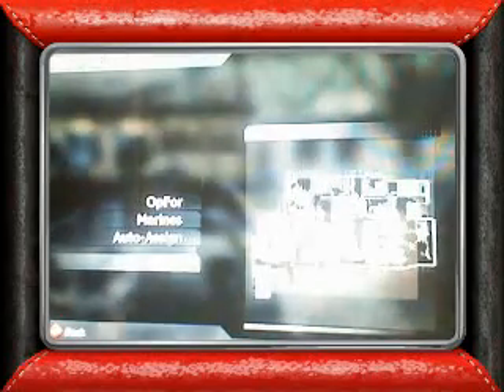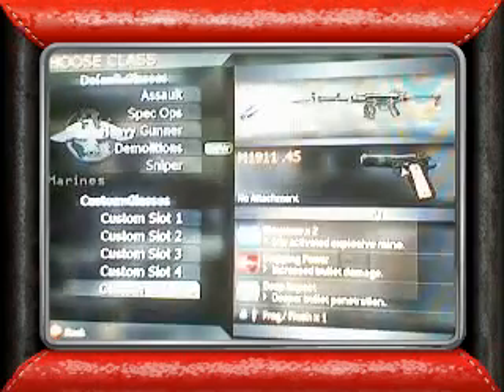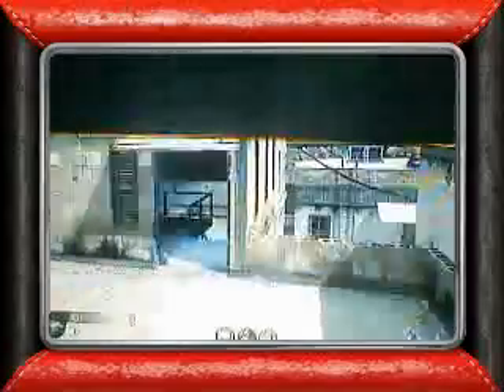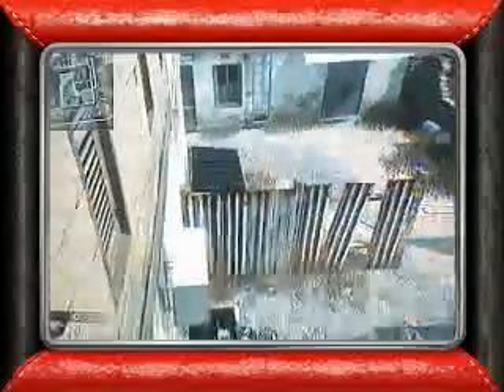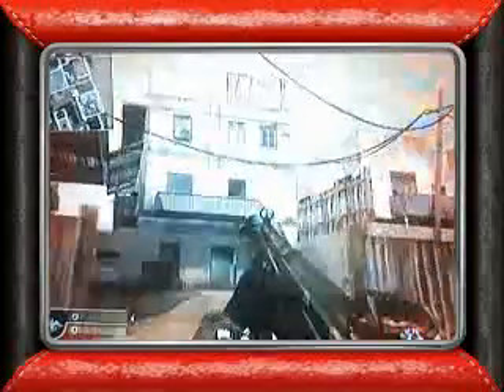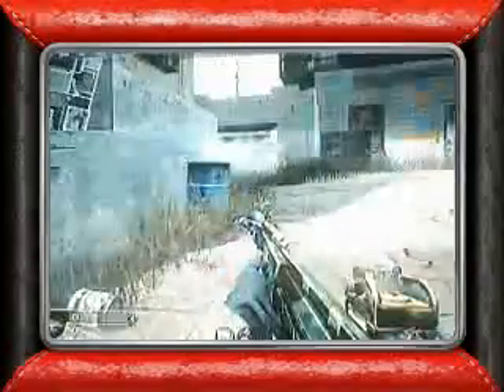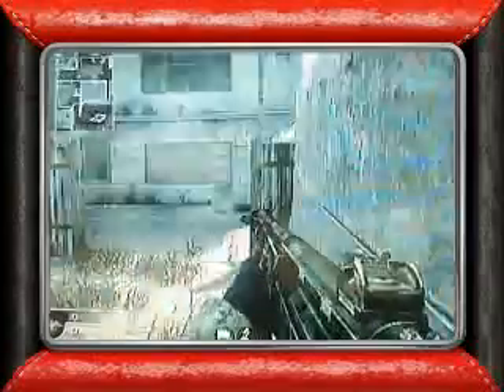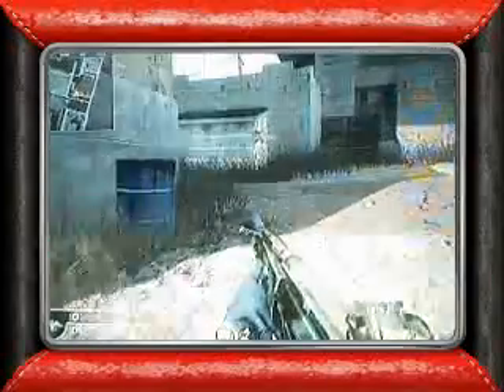cod 4 invisible glitch on crash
conman2895's webcam recorded Video - September 12, 2009, 10:44 AM